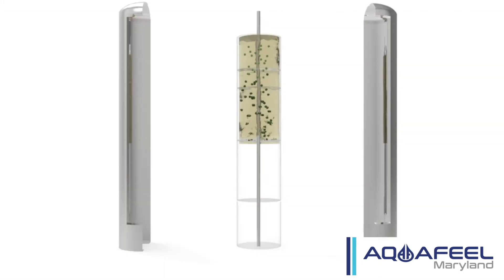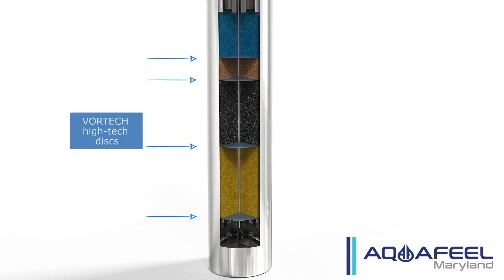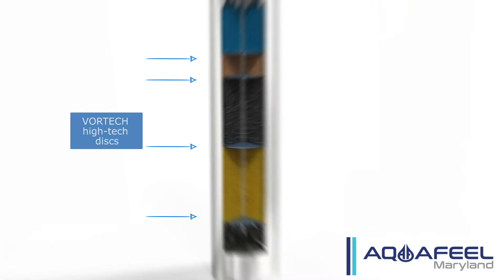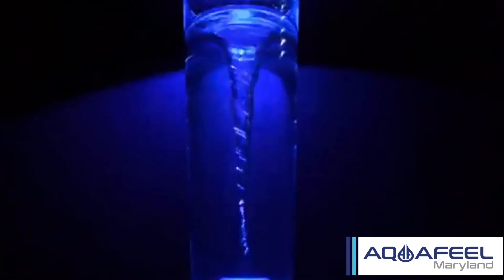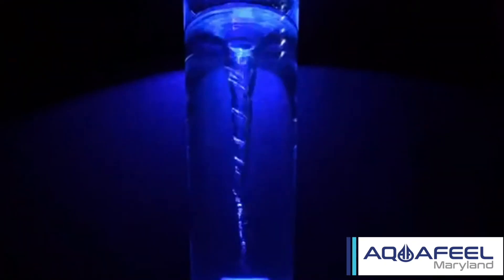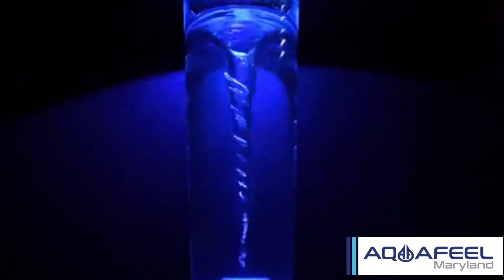How a water purification system works | Aquafeel Maryland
How the Aquafeel water purification works. For more information please

The aquafeel system is a whole house water filtration system that removes chemicals and other contaminants from drinking water.

This system provides drinking water from every faucet in your home, It also comes with a 25 year warranty.

The aquafeel system is perfect for anyone who wants clean and safe drinking water for cooking, showering and running their appliances.

¿Hablas español? 🌎 puedes activar los subtítulos

This video is property of Aquafeel Maryland and is protected under the title 17 of the U.S copyright code.

If you do not cease the use of the afore mentioned copyrighted material a lawsuit will be commenced against you.